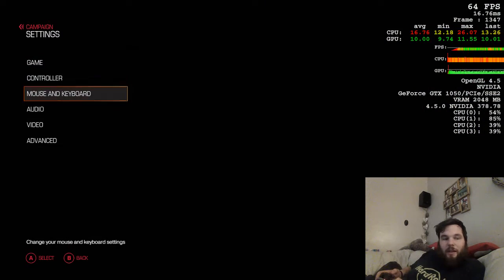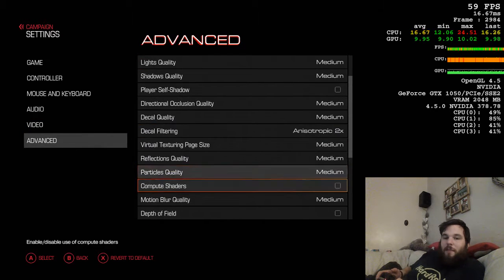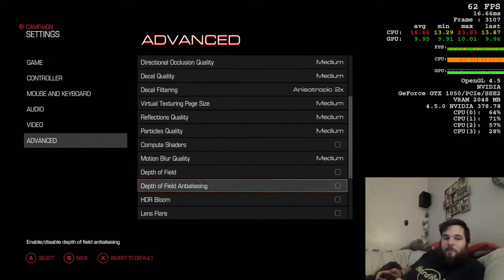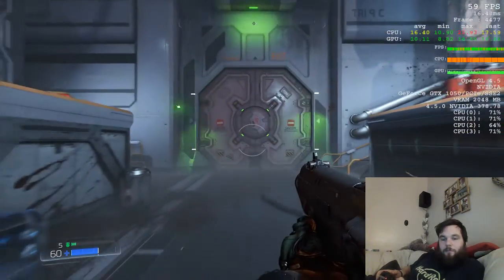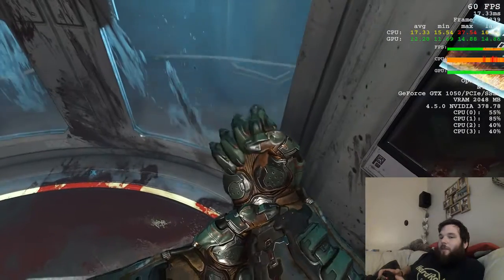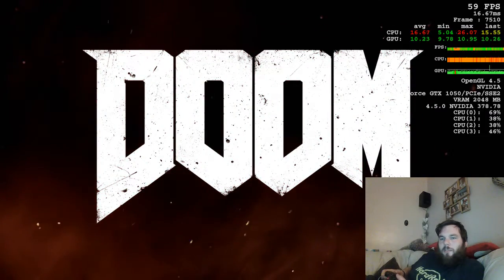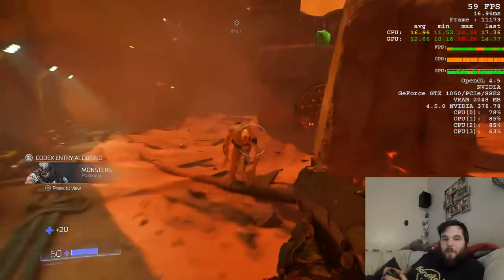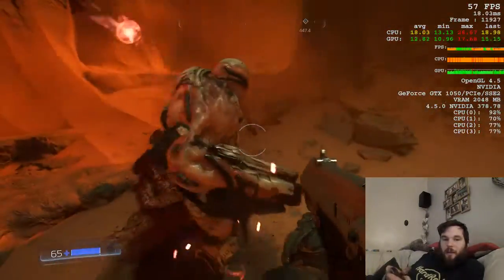DOOM (2016) Performance Test - Laptop i5-7300HQ / GTX 1050 2GB